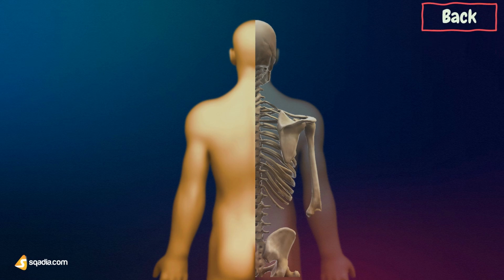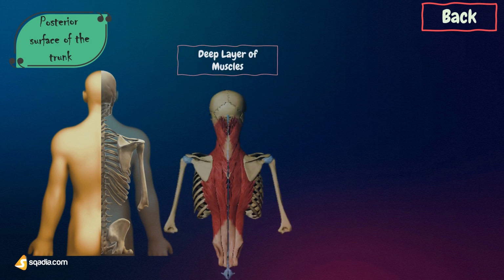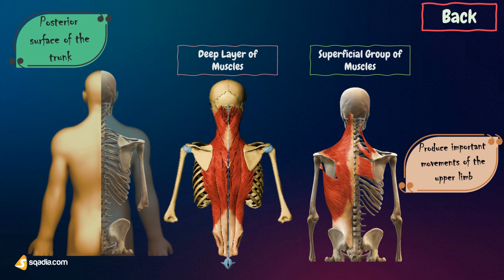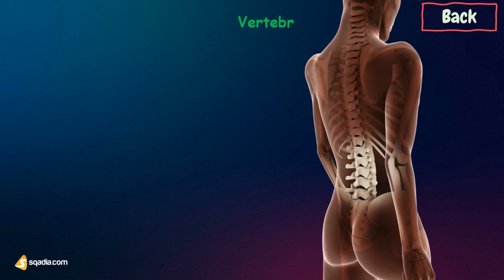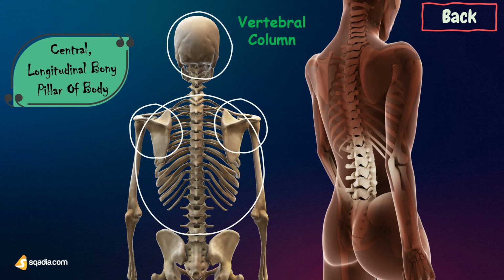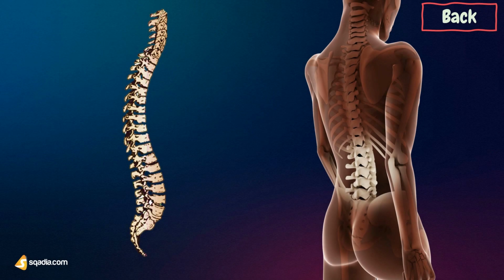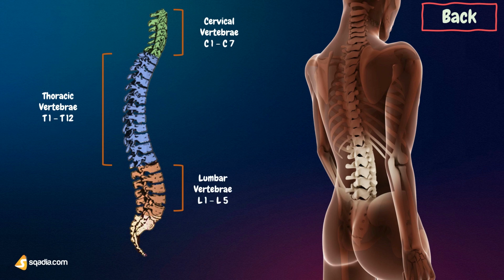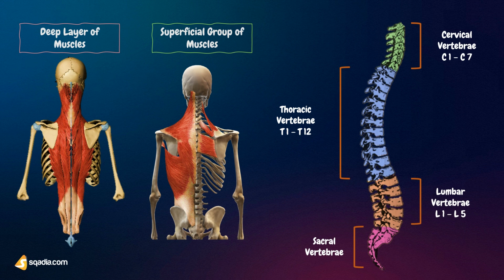Upper Limb: Back | Anatomy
Here at sqadia.com, we are covering topics related to the human anatomy region by region. This lecture is part of a series of videos on upper limb anatomy.

▬ 📃 Upper Limb
When we talk about the back of the human body, one might think why are we covering the topic of the upper limb? This is because there are several muscles of the upper limb that originate from the bones of the back.

In this video, we will discuss the following points:
🟡 A brief introduction to the regions of the back
🟡 Surface anatomy of the back
🟡 Cutaneous nerve supply
🟡 The musculature of the Back that is connected to the upper limb

▬ 📜 Upper Limb: Back
The posterior aspect of the thorax and abdomen is referred to simply as the back. It extends from the skull to the tip of the coccyx. While studying the upper body anatomy, it is essential to look at the structure of the back.
🔵 A superficial group of back muscles connects the upper limb to the thorax.
🔵 The longitudinal bony pillar of the back is known as the vertebral column

It is composed of 33 vertebral bones that are divided into 5 regions.
🟢 7 Cervical Vertebrae
🟢 12 Thoracic Vertebrae
🟢 5 Lumbar Vertebrae
🟢 5 Sacral Vertebrae and 4 coccygeal bones that are fused together.

Muscles of the back originate from the spinous processes of these vertebrae or the fascia present in that particular area.

▬ 📃 Surface Anatomy and Nerve Supply
The surface landmarks of an anatomical region are a great help when it comes to studying human anatomy.

At the posterior aspect, the anatomical landmarks that can be seen are:
🔴 Scapula
🔴 8th Rib
🔴 Iliac Crest
🔴 Sacrum and Coccyx
🔴 External Occipital Protuberance
🔴 Cervical Vertebrae

▬ 📜 Muscles of the Back
When we talk about the upper body anatomy, discussing the musculature in the region is a must. the muscles of the back are divided into 3 groups.
🟣 Deep Back Muscles Group
🟣 Intermediate Back Muscles Group
🟣 Superficial Back Muscles Group

It is the superficial group of muscles that connect the upper limb to the thorax and back. There are 5 muscles in this group:
🟤 Trapezius
🟤 Latissimus Dorsi
🟤 Levator Scapulae
🟤 Rhomboids Minor and Major

You can watch the video to go through the attachments and actions of these muscles one by one.